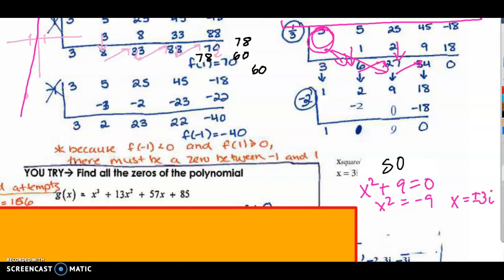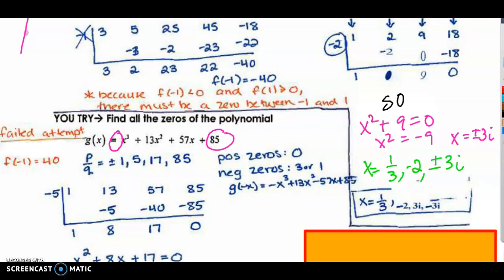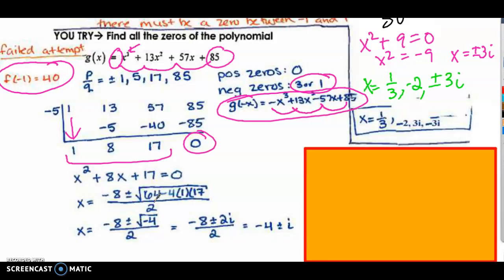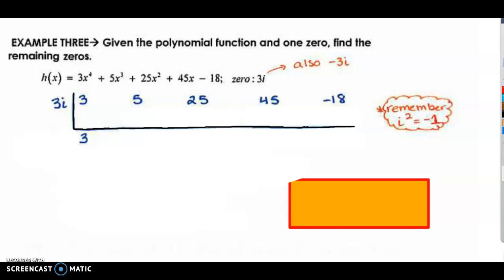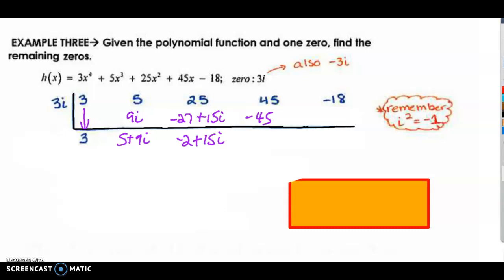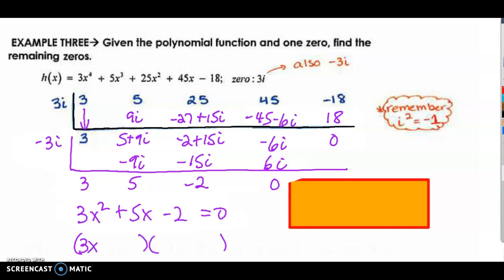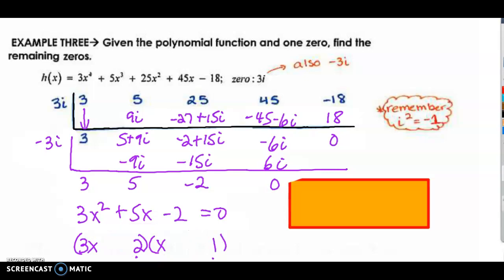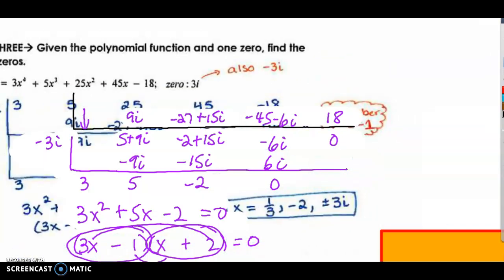U7D6 Complex Zeros Precal Part 2